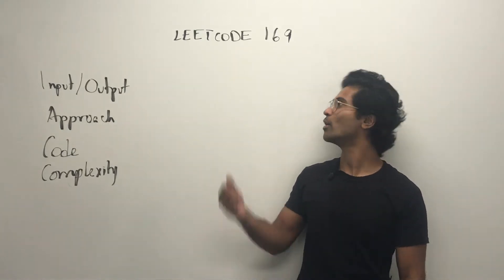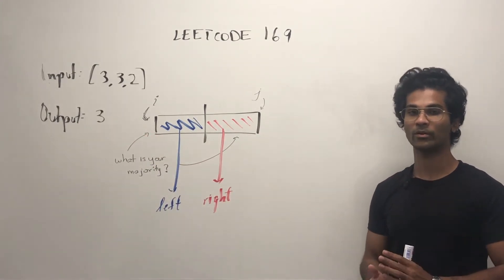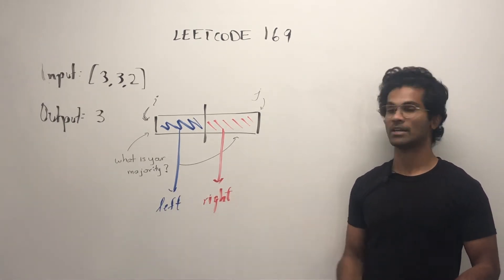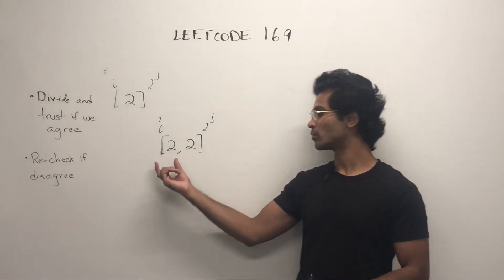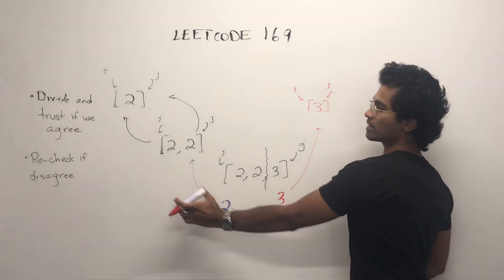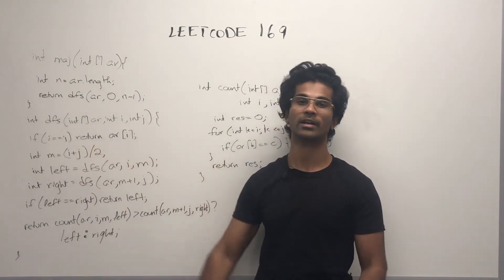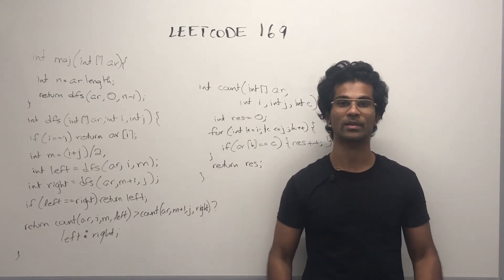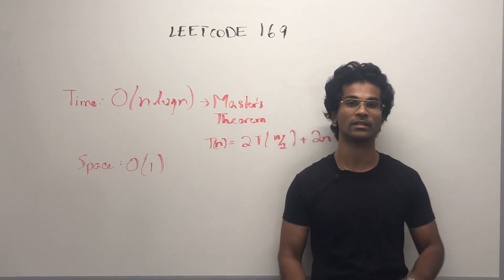(Remade) Leetcode 169 - Divide And Conquer | Majority Element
Topic: Divide And Conquer

Intro:(0:00)
I/O:(0:12)
Approach:(1:58)
Code:(3:36)
Complexity:(4:32)

Hey there! Just wanted to let you know that some of the links in this video description are affiliate links, which means that if you make a purchase through them, I may earn a small commission. Thank you so much for your support, and as always, all opinions are my own!